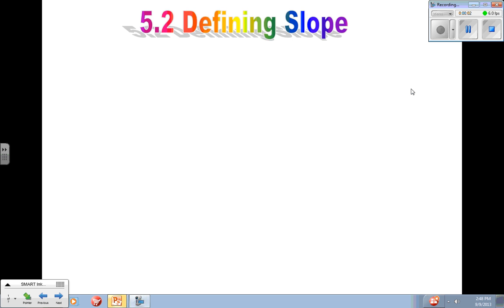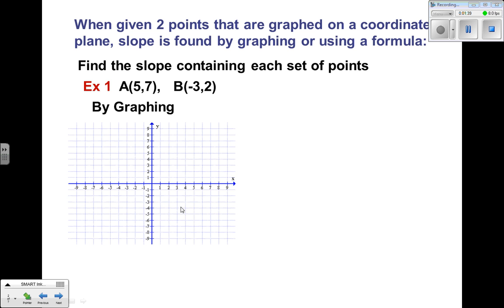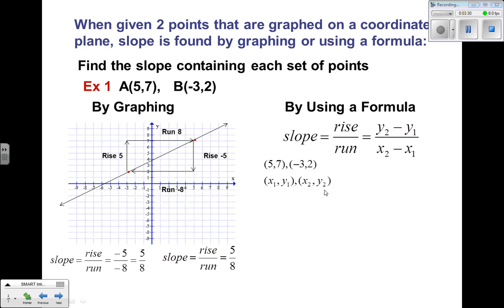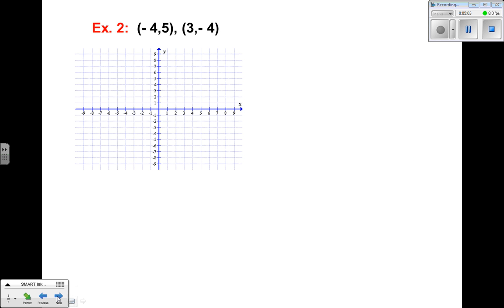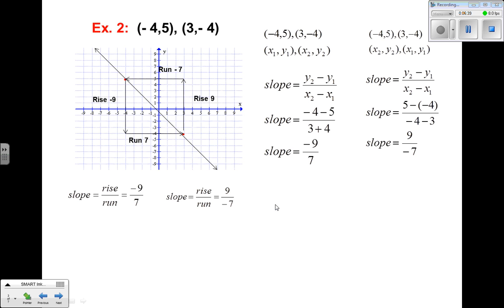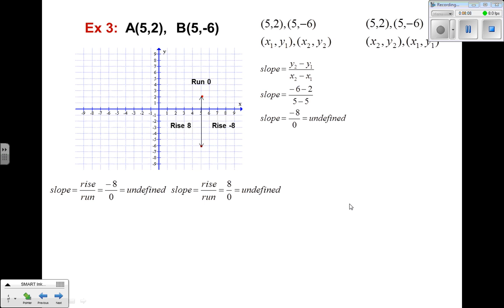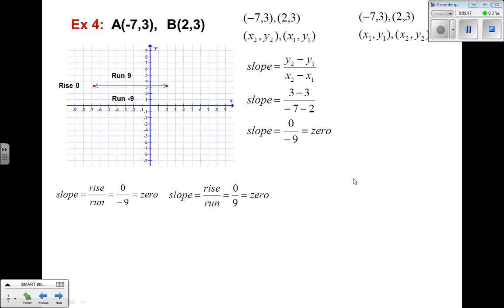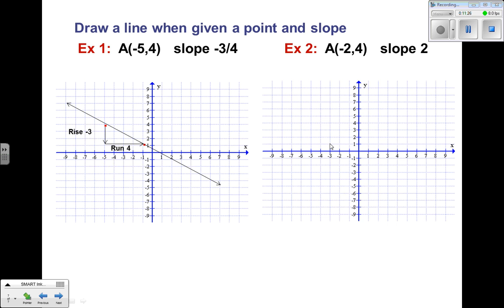Mr Koch 5 2 Flipped Classroom